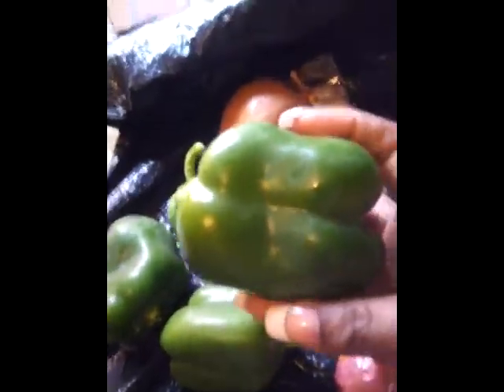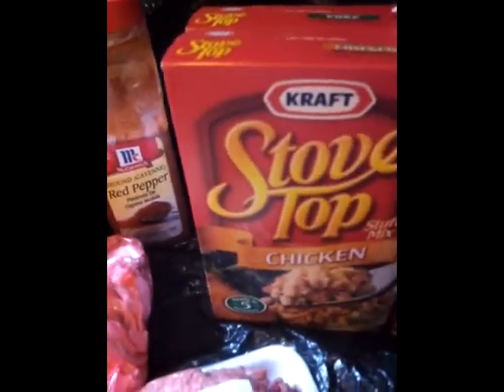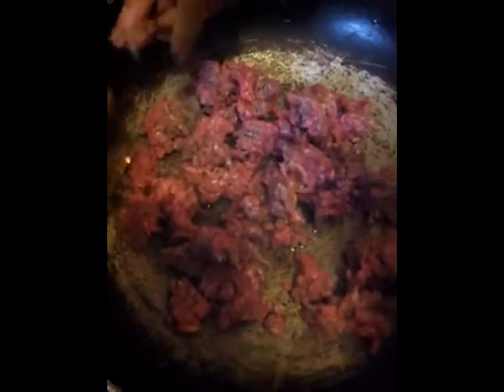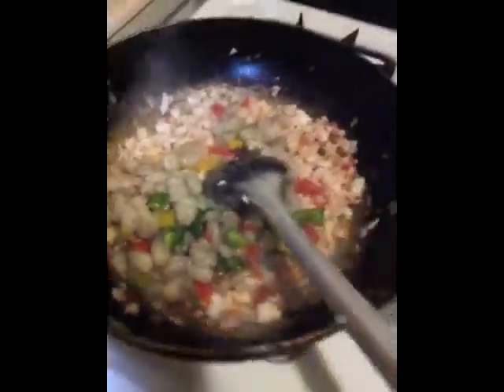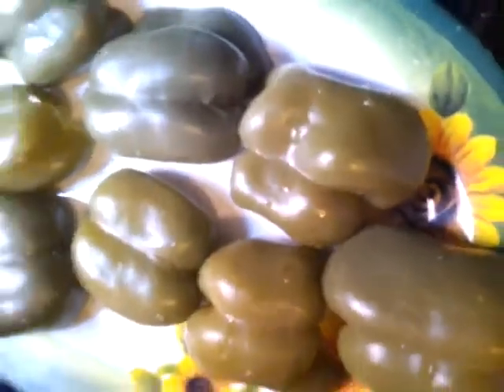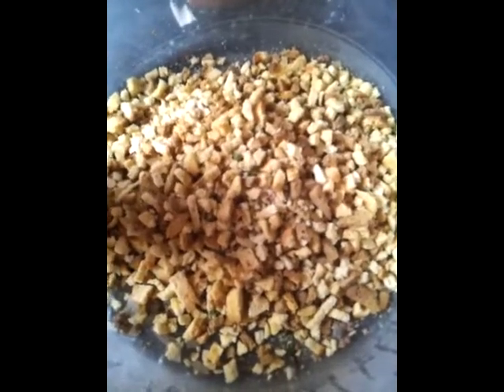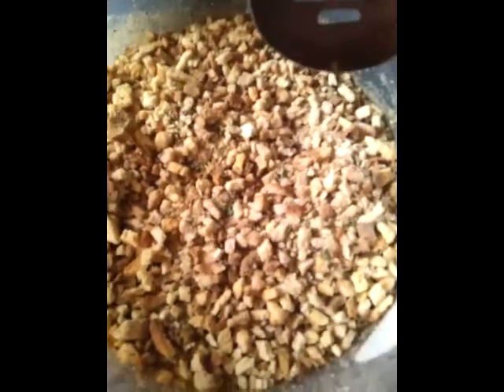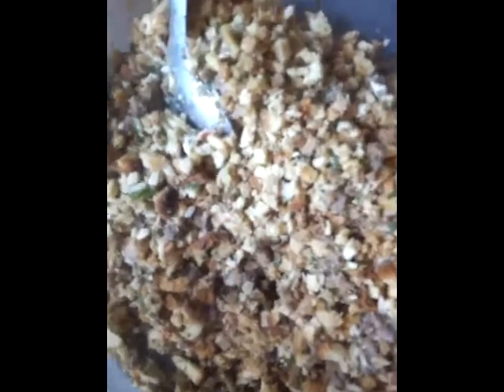Cooking Stuffed Bell Peppers 101 W/Daughter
Must Be 18 years of age and up

For Reviews, Lovemail, Swaps Mail to:

Leading Lady Luxuried Boutique
Traynedra Pierre